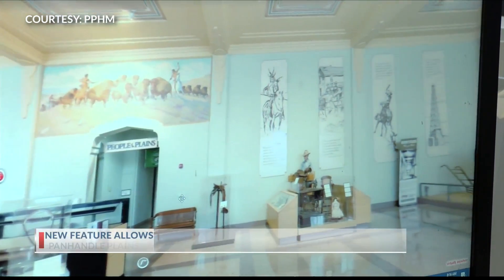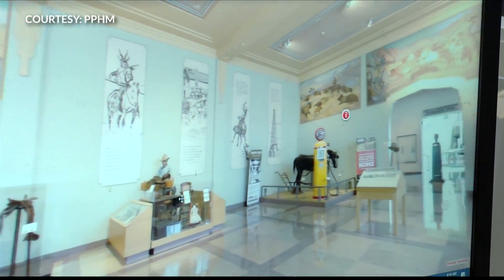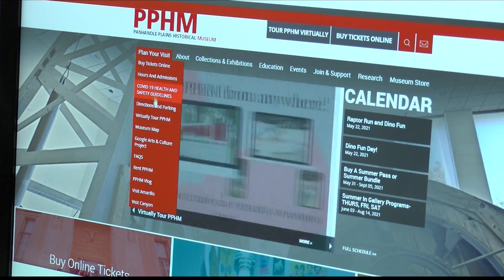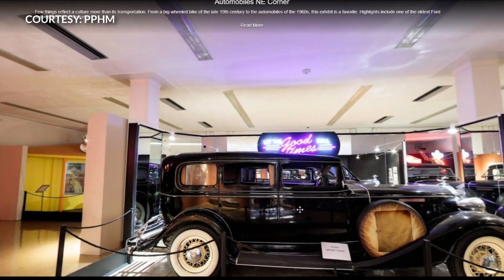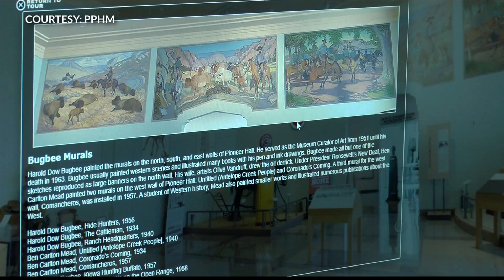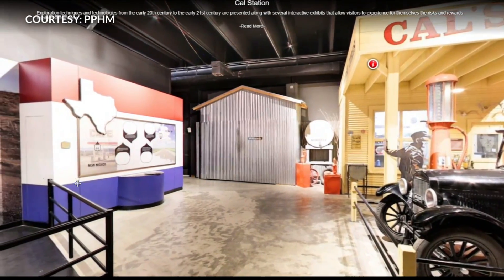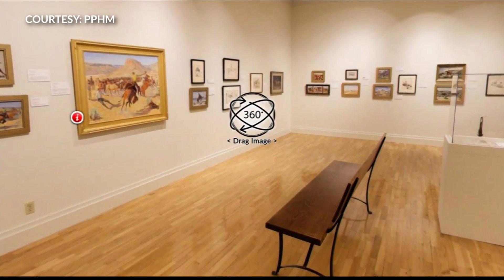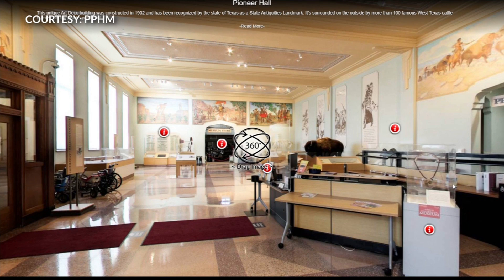Panhandle Plains Historical Museum offers accessibility to guests through virtual tours